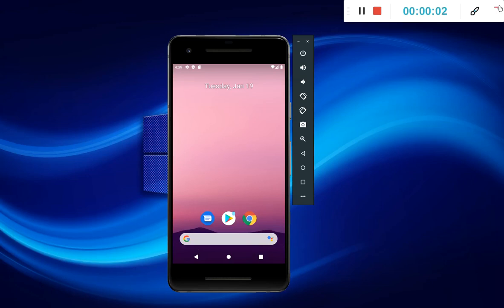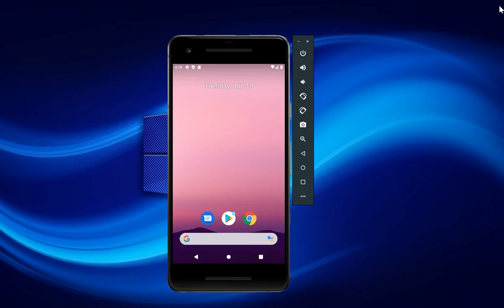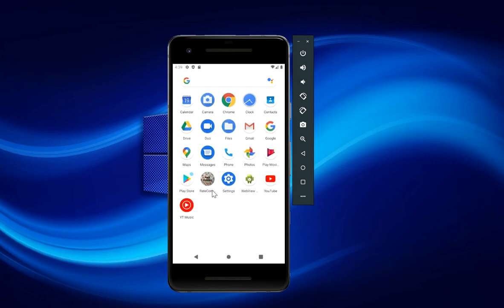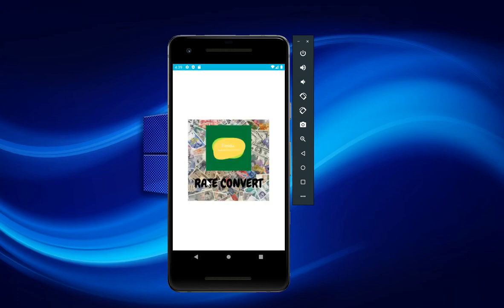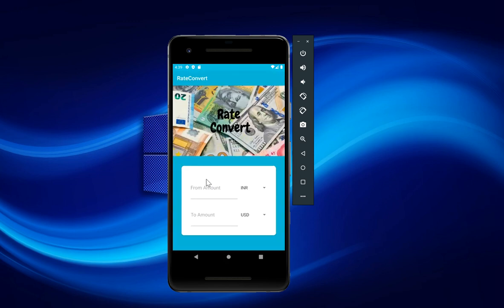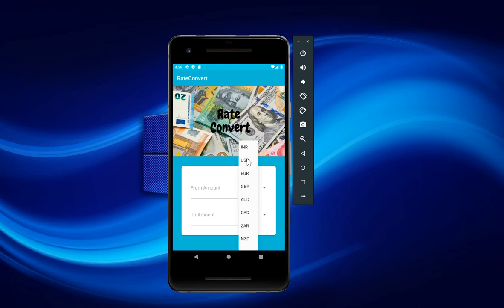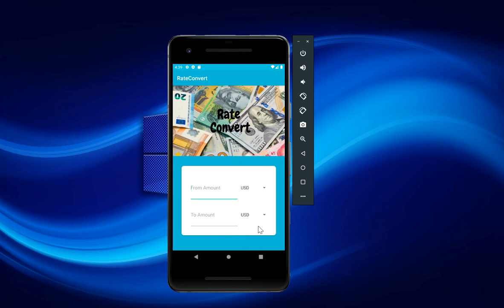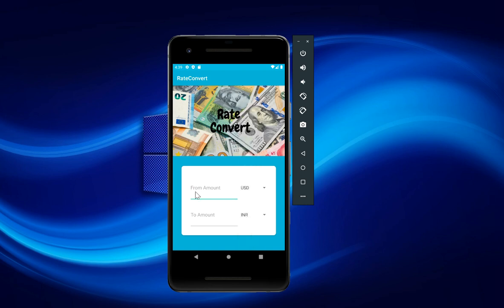Currency Converter | Android Studio | # 0 Introduction